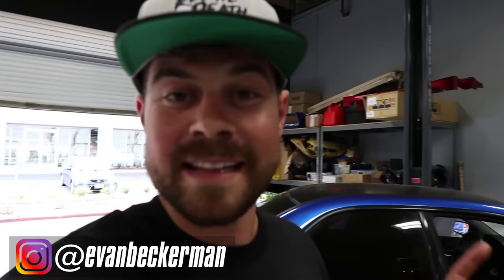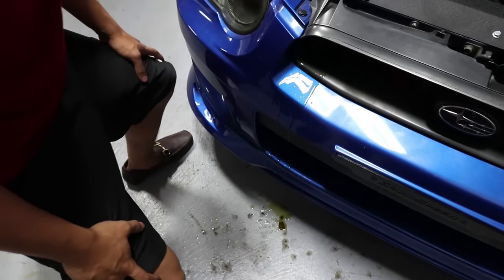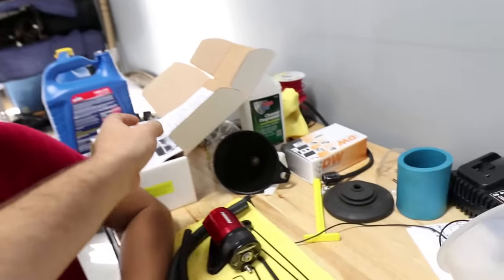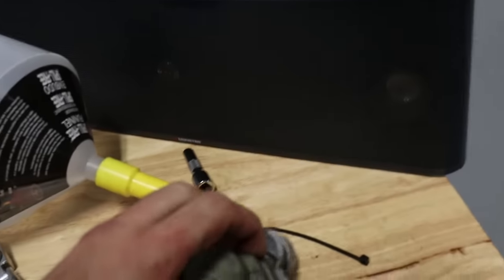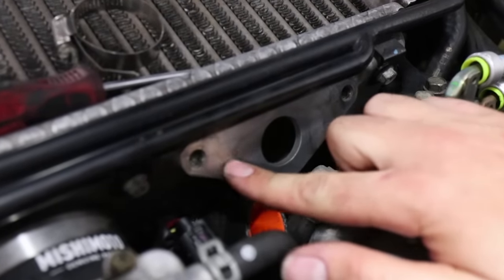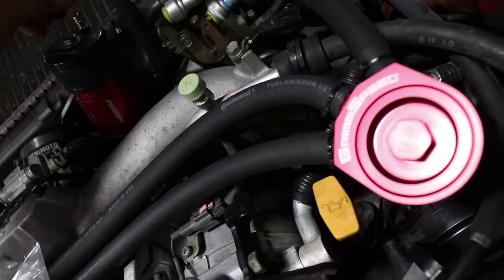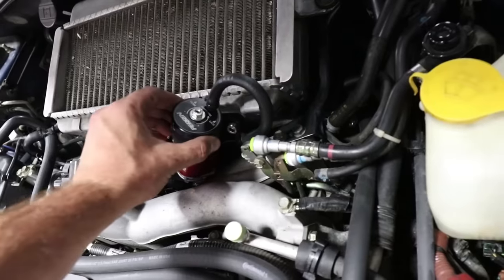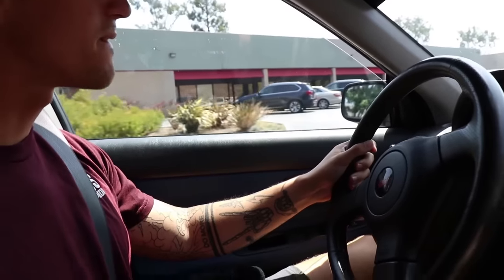INSTALLING A PERRIN BLOW OFF VALVE ON THE WRX! (TURBO NOISES!)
A huge thank you to Perrin for sending out the blow off valve for the WRX project! It sounds aweasome, but we want to wait until its tuned to really get on the throtl! ;P